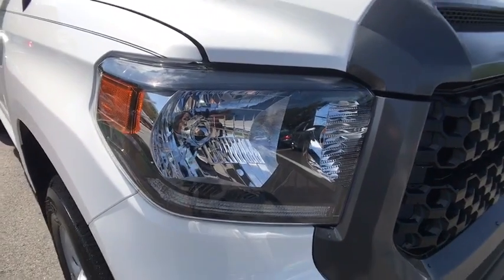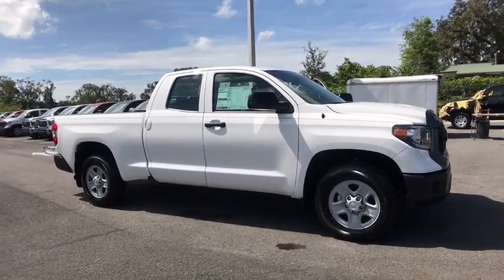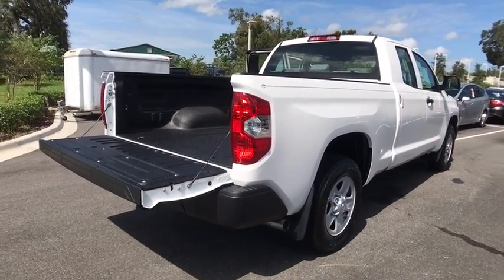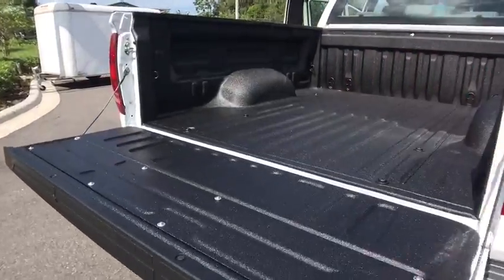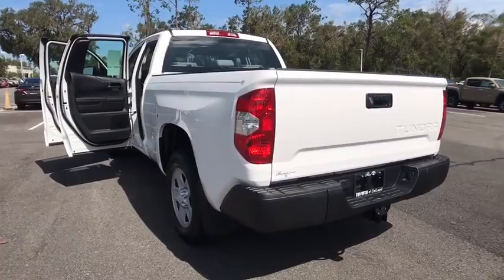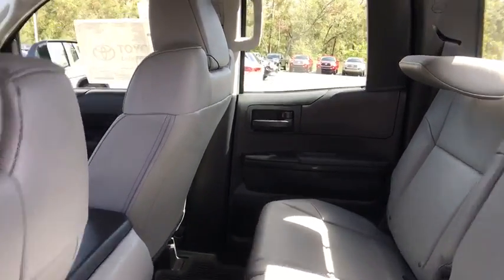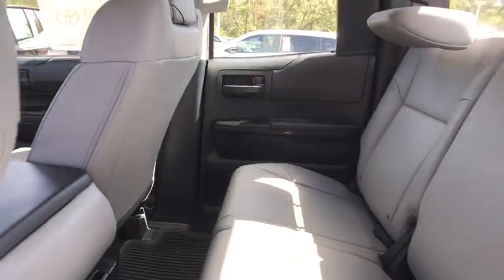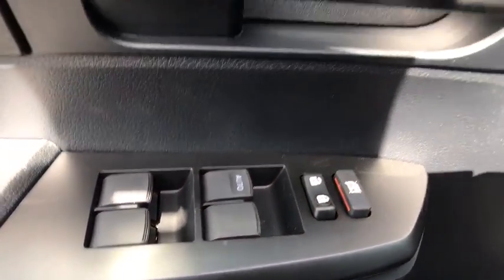2018 Toyota Tundra Longwood, Orlando, Lake Mary, Sanford, Daytona Beach, FL DJX123096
Parks Toyota
1701 South Woodland Boulevard